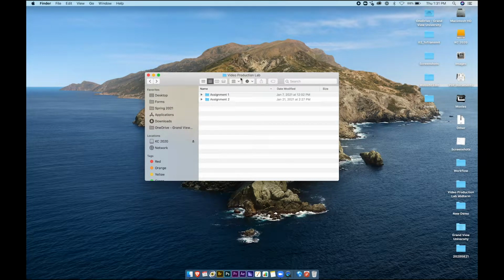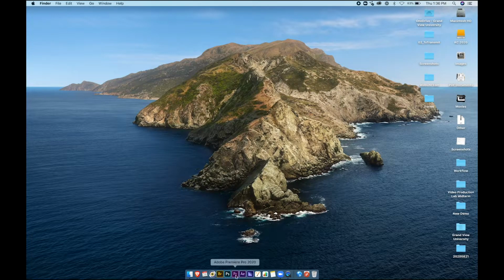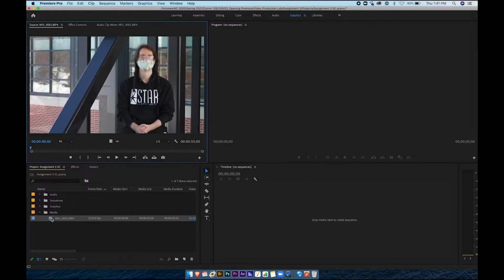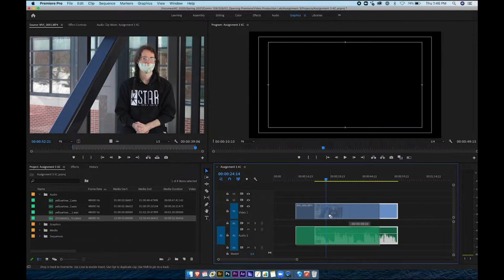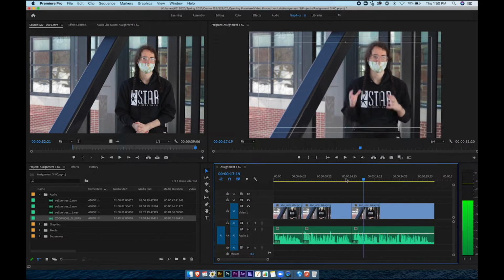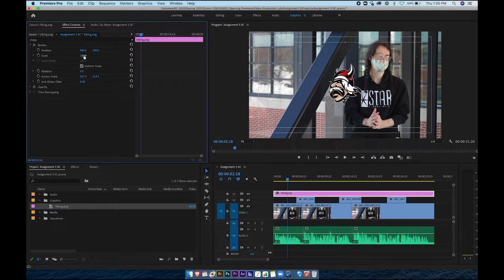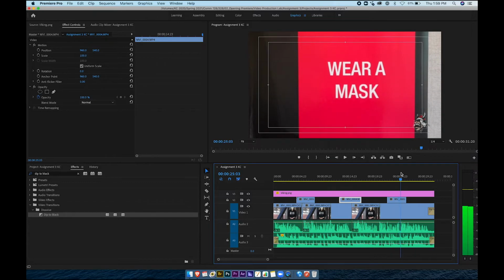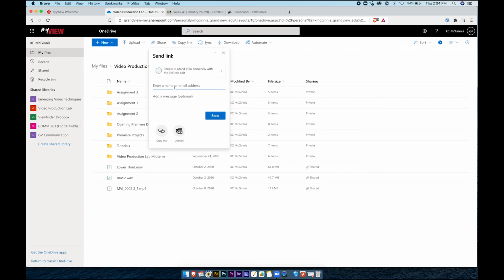Audio for Video: Editing Tutorial